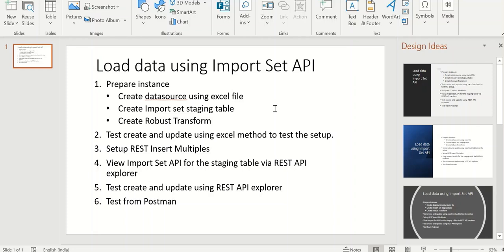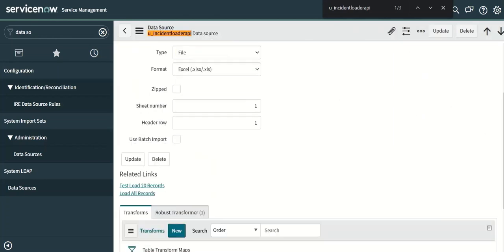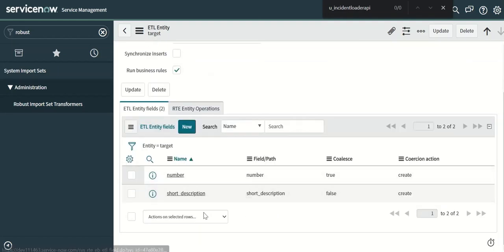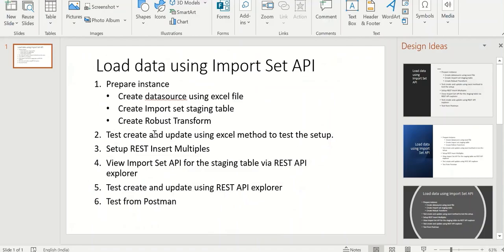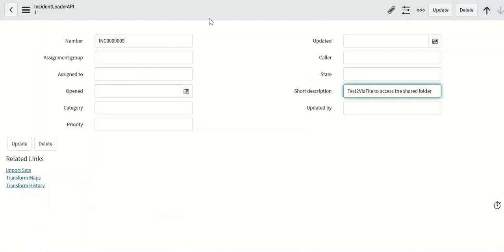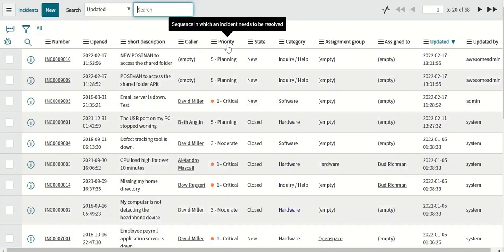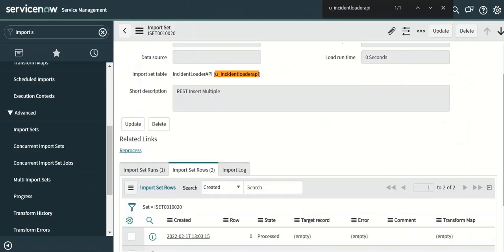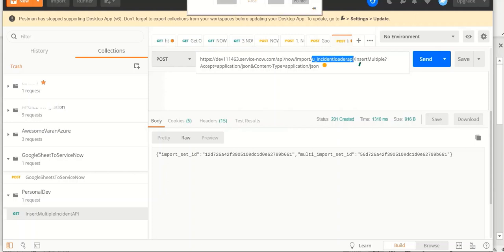IntoTheUnknown : AwesomeNow Load data Import Set API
Prepare instance
Create datasource using excel file
Create Import set staging table
Create Robust Transform
Test create and update using excel method to test the setup.
Setup REST Insert Multiples
View Import Set API for the staging table via REST API explorer
Test create and update using REST API explorer
Test from Postman